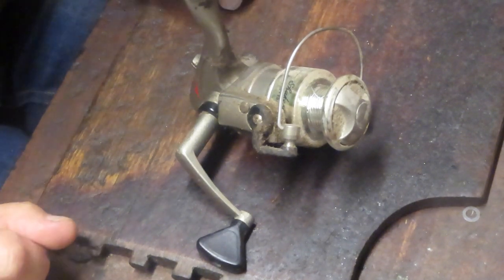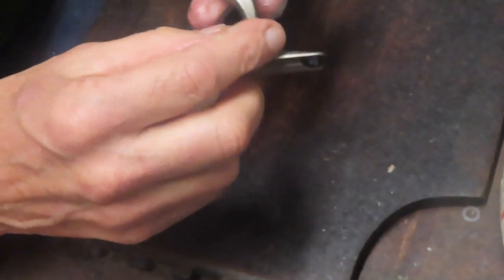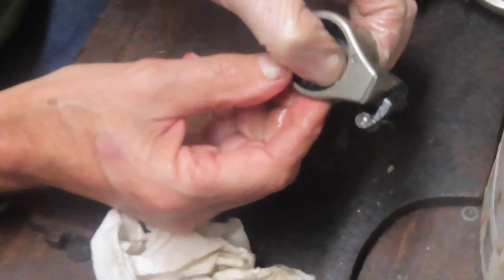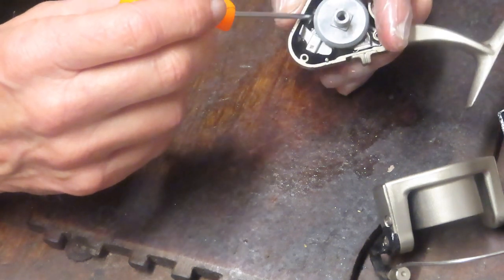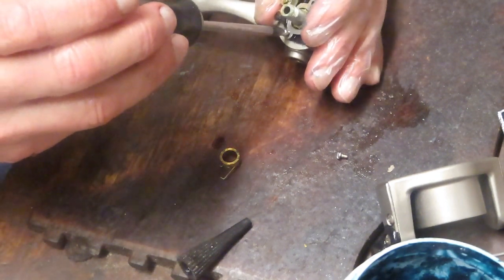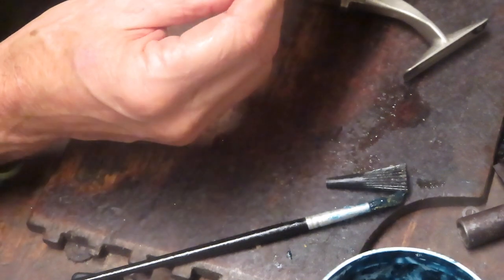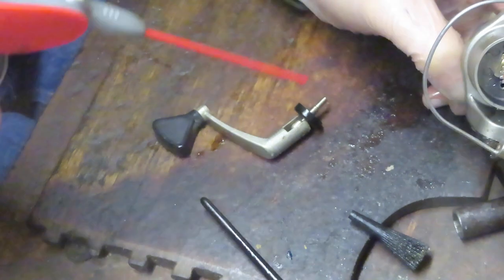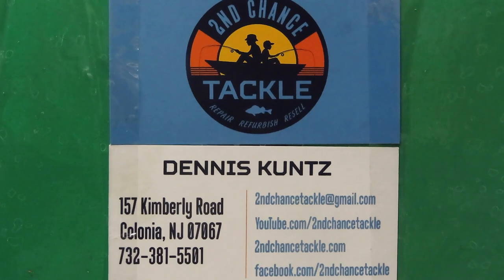Shakespeare SP 400 trash can spin fishing reel how to take apart and service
This is one of three reels that were brought to me having been rescued from the trash.  See how to take this apart and clean and service  this reel and allow it a second chance